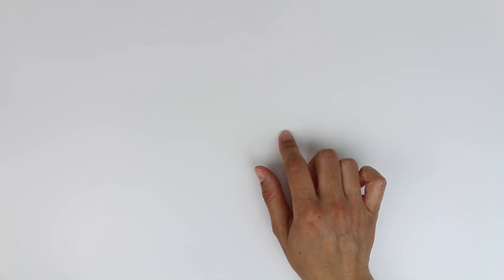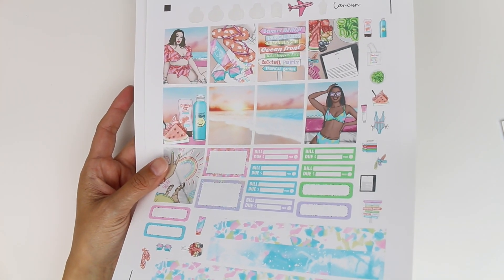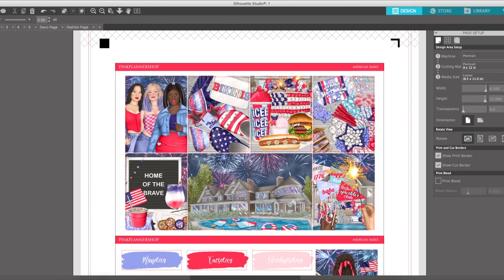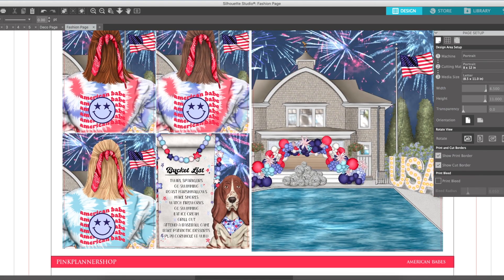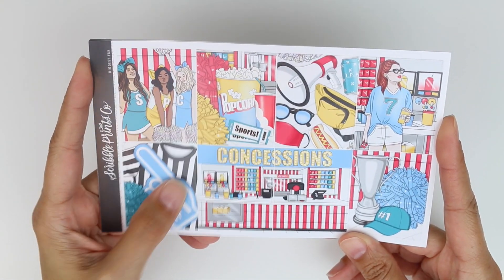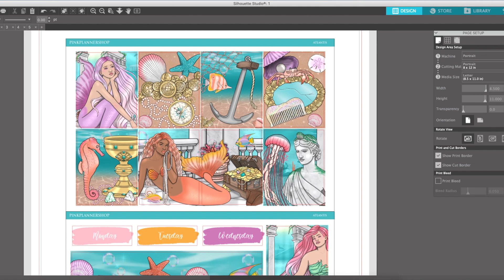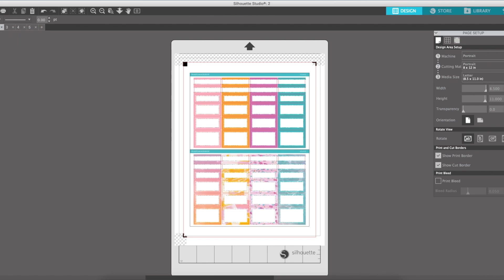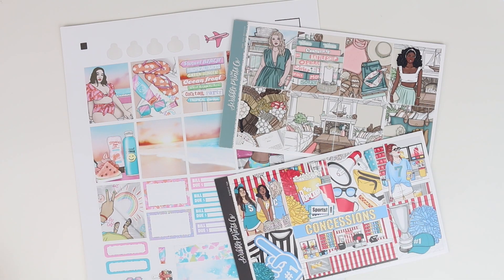July 2022 Kit Line Up | Scribble Prints Co + Pink Planner Shop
Here is my July planner kit line up using Scribble Prints Co & Pink Planner Shop! I'm so excited for all this Summer art and cannot wait to start planning with these kits! What kits are you using this month?! Are we twinning on any of these weeks?? I hope y'all enjoyed my July 2022 kit line up!

V I D E O  L I N K S:
Amazon Store for planner favs & filming equipment

My Trello board!